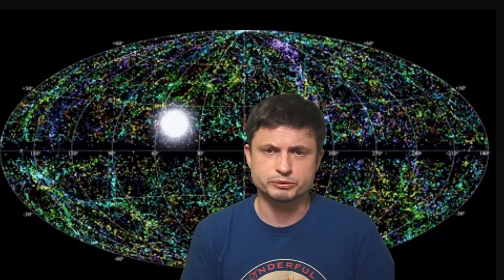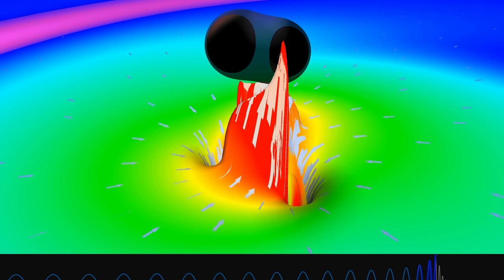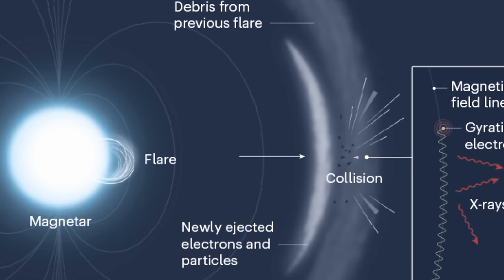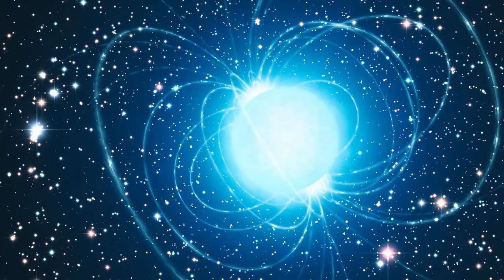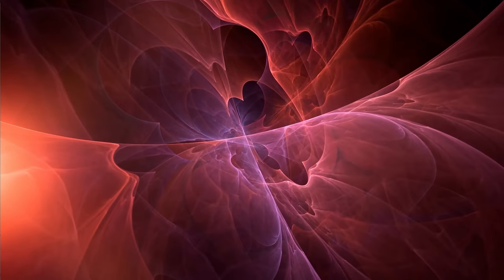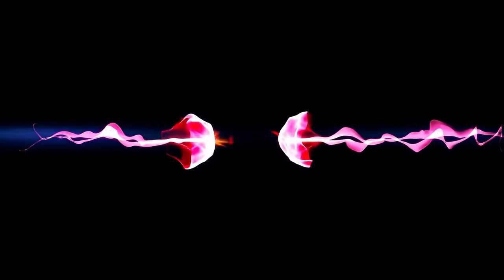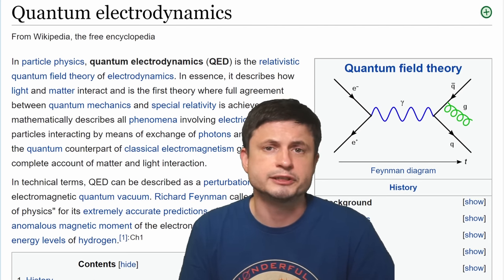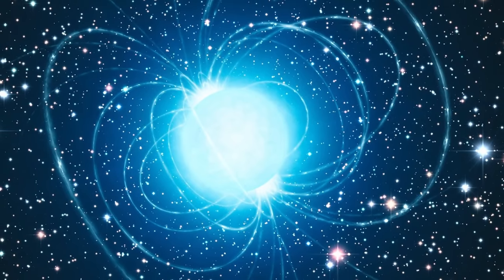What If We Don't Have The Right Physics To Explain The FRB Mystery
Hello and welcome! My name is Anton and in this video, we will talk about one of the more intriguing explanations for the mystery of FRBs